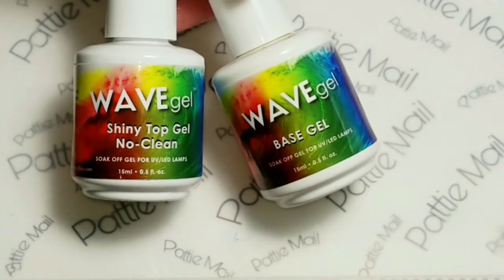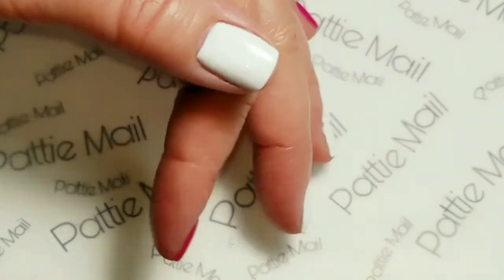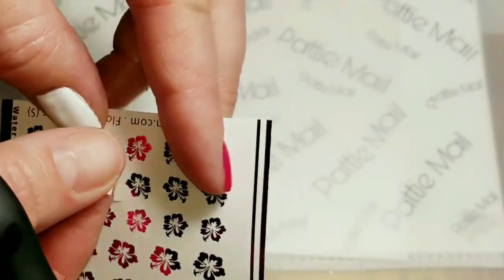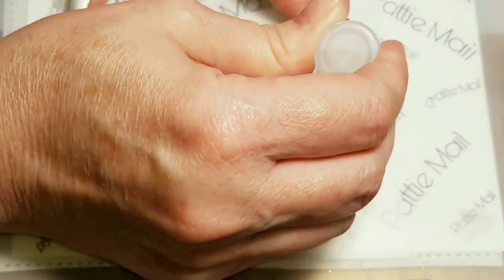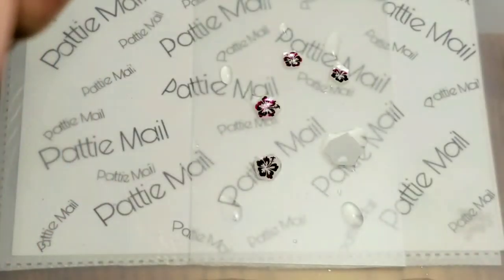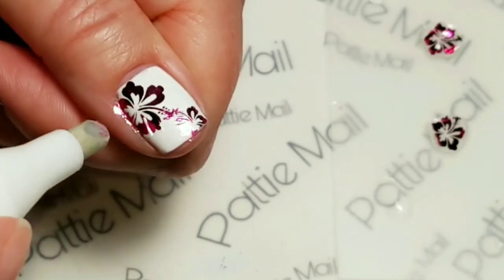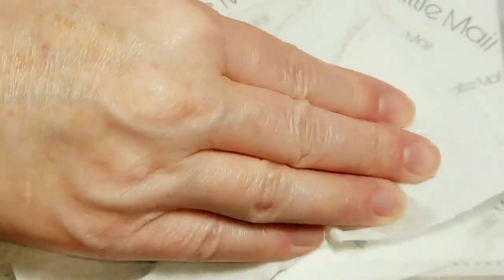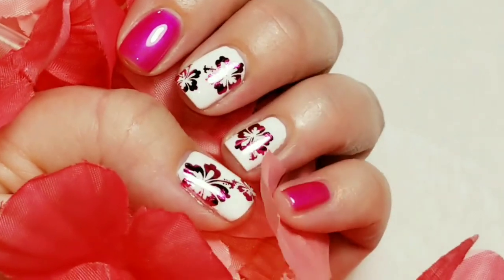She Modern Water Hibiscus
Hello I hope you will like this video using She Modern products.